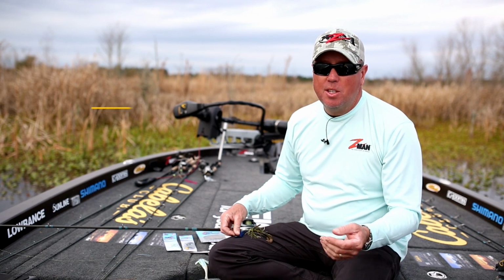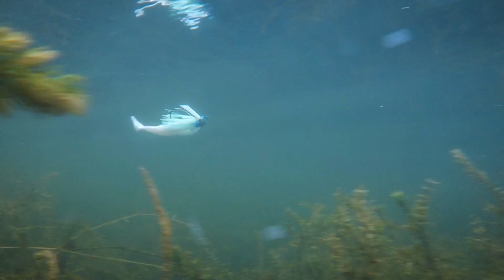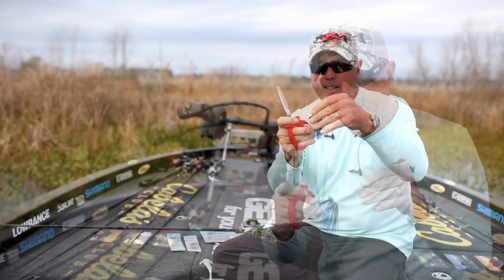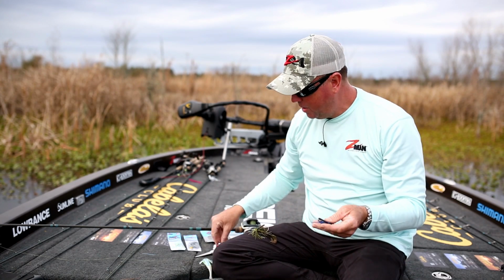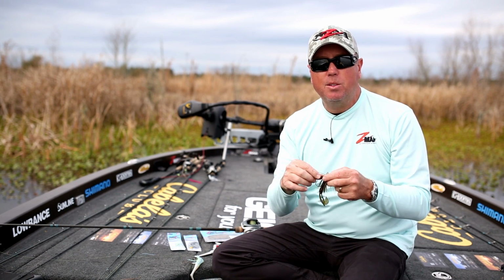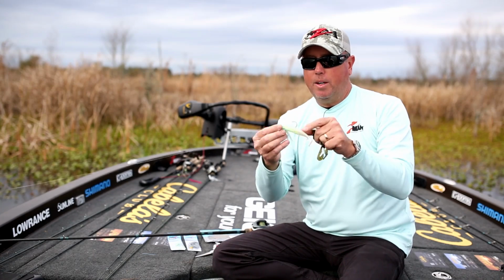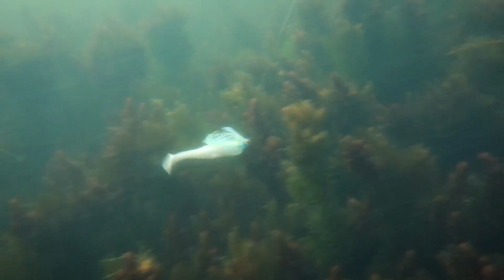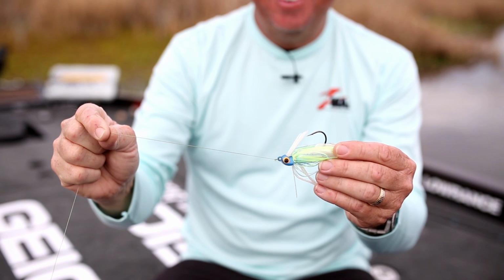Project Z Swim Jig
Need to quickly cover a lot of water without getting hung up on every piece of submerged structure? Here are a few tips from Z-Man Pro, David Walker, on why the Project Z Swim Jig is his go-to lure for targeting big bass!